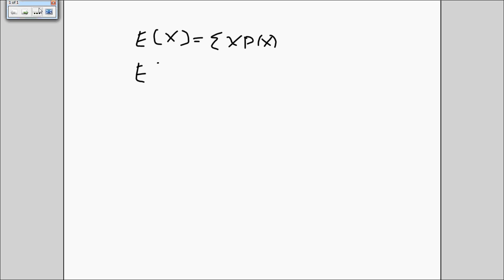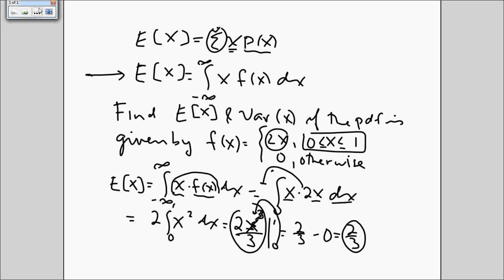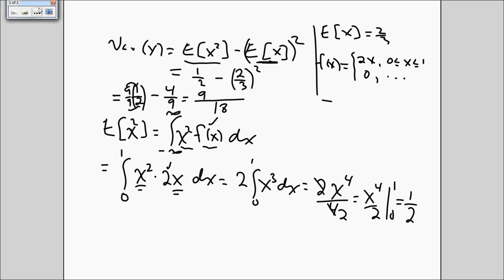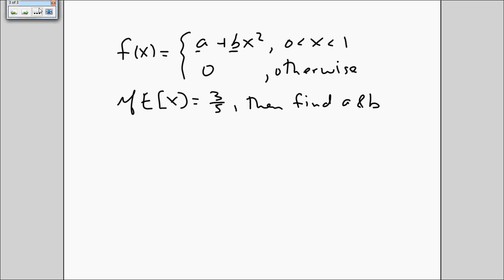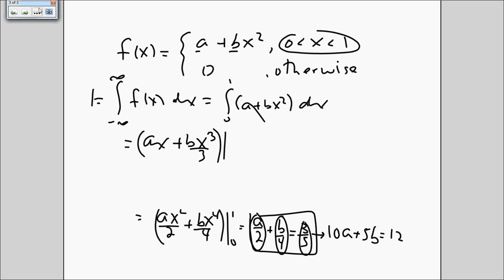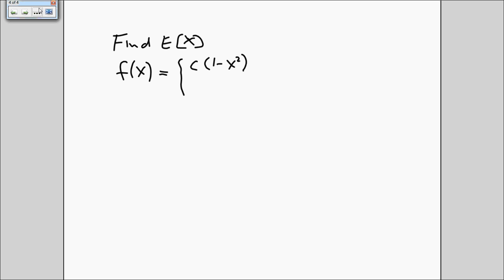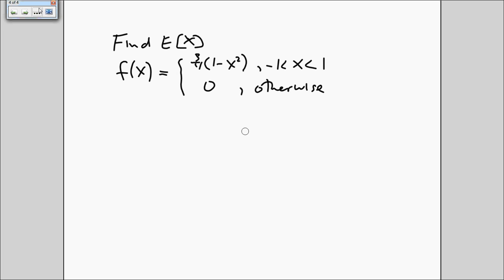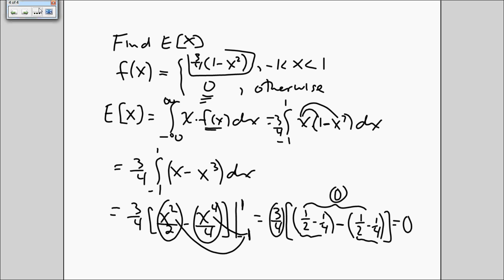Expectation of a Continuous Random Variables by Free Academy